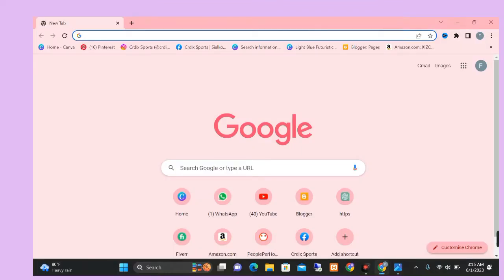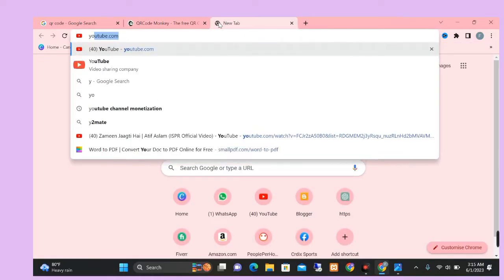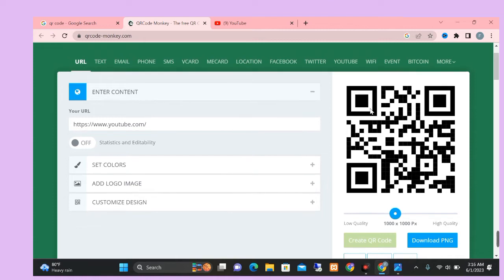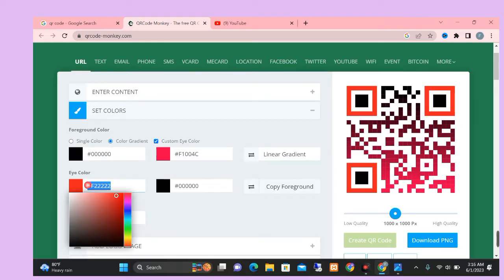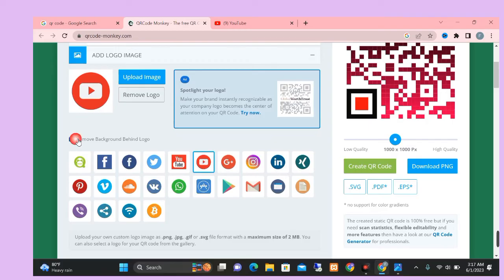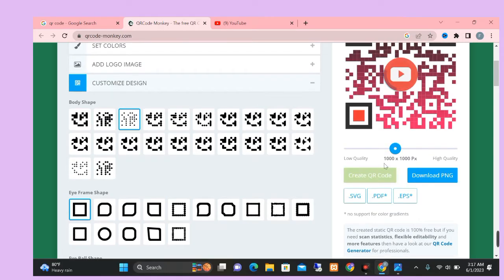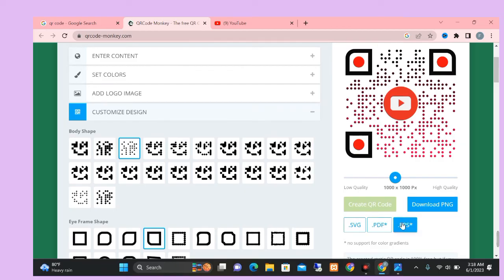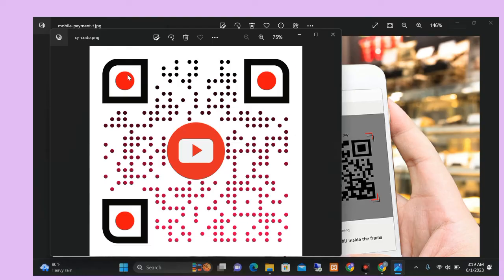Custom Attractive QR Code for Product Packing